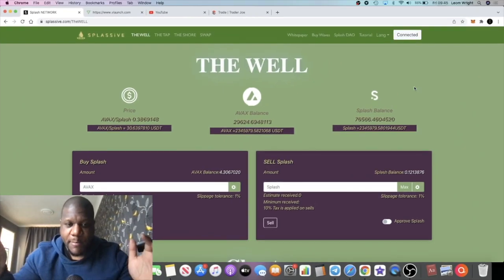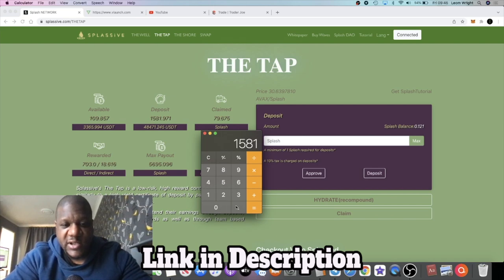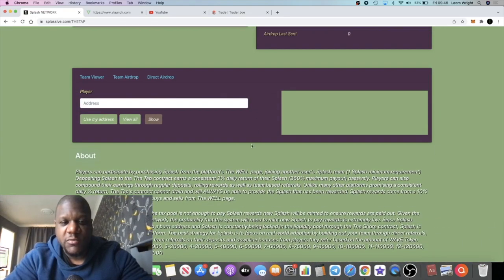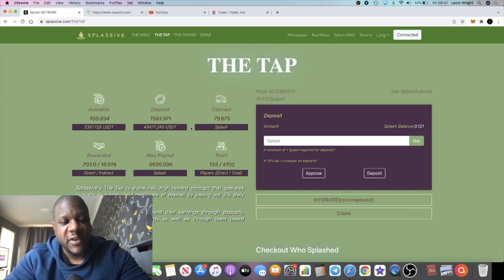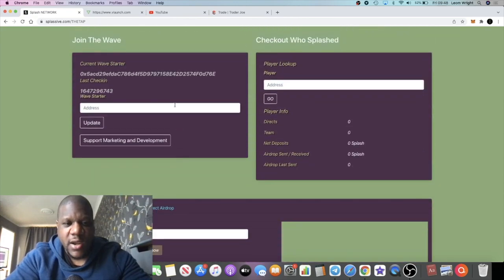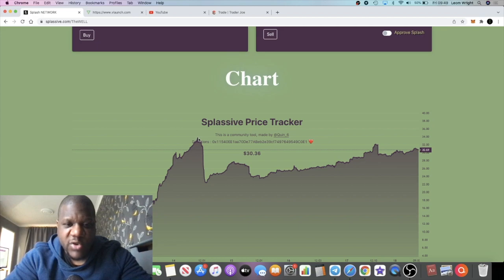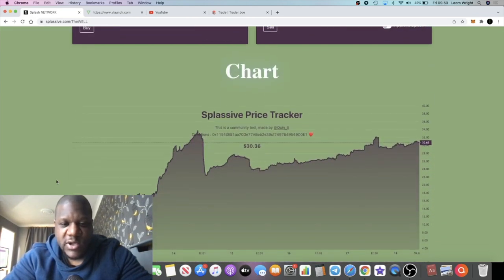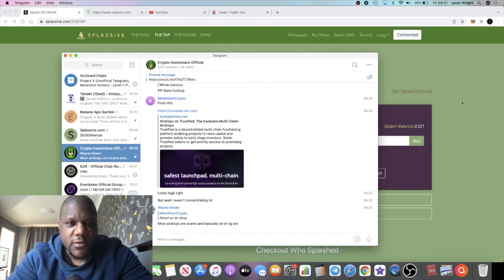Splassive Over $30.00 | Splash Network AIRDROP LOTTERY?! (LOTTO)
Splash network (Splassive | $Splash token) is a certificate of deposit contract & clone of Drip network however Splash token will be on the Avalanche network as opposed to the Binance smart chain. Don't miss out on this bullish opportunity to get in early. Splassive pays out 2% daily over 180 days up to 360% while Drip network pays out 1% daily over 365 days.